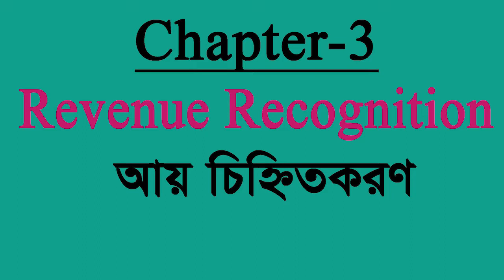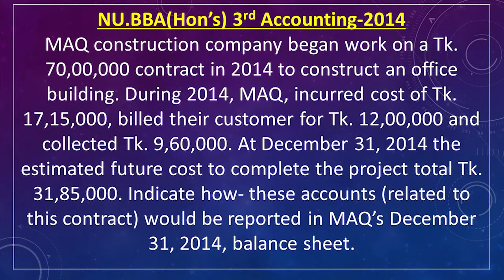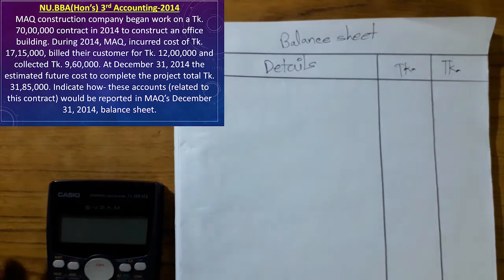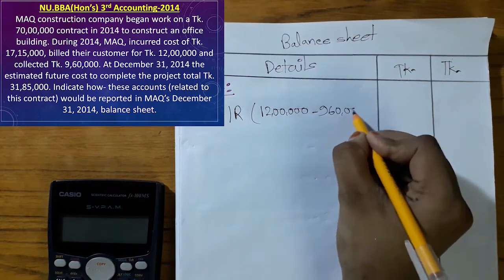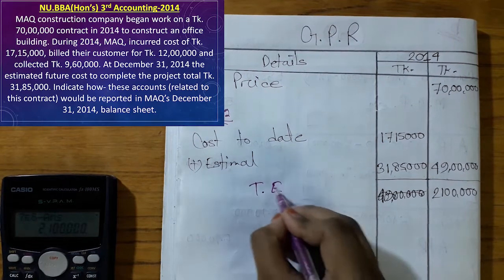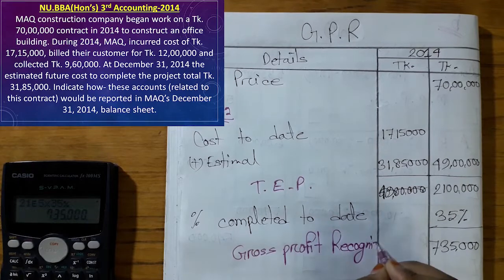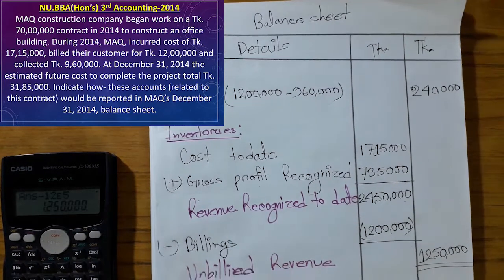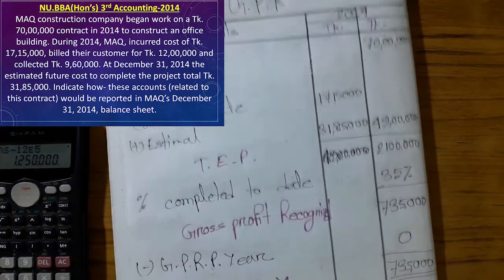Revenue Recognition// Advanced Accounting-1// (Part-13)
This video is for the Revenue Recognition advanced accounting 1 Bangla tutorial class. Here we will discuss the system which system a company will follow to write down their statement. It is also known as the revenue statement, and it has two content. The first is the Installment sales method and the second is the cost recovery method and other investments made after the initial payment. The third is the journals, which includes sales on installment, Installment account receivable, cost of installment sales, closing entry for sales and cost of sales that have not been distributed to companies over the years. The Final is the financial statement in which shareholders’ equity can also be calculated by taking the company’s total assets less the total liabilities. The account demonstrates what the company did with its capital investments and profits earned during the period.
Components of Company Financial Statement.
The amount of companies financial is reported on the balance sheet as follows:
• Sales on installment. This is the way to calculate how much goods sales the company in this current period. The company finds its net sales or net installment in this calculation.
• Account receivable. Generally, this is the total amount of account receivable which are not collected or paid to customers.
• Close of realized gross profit. Where the company compares with deferred gross profit and total realized gross profit to find out the situation of the company in this current period.